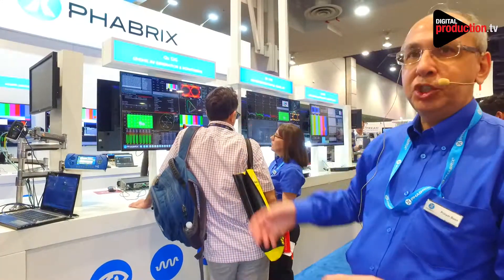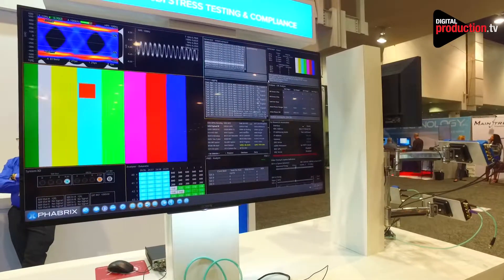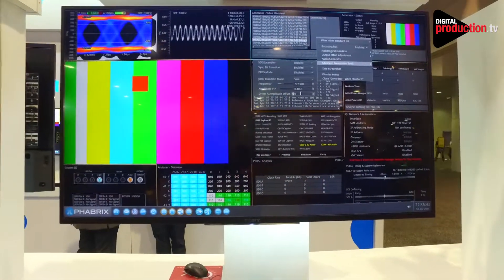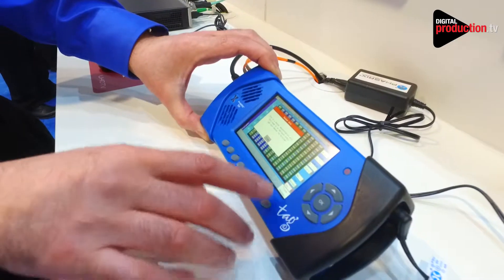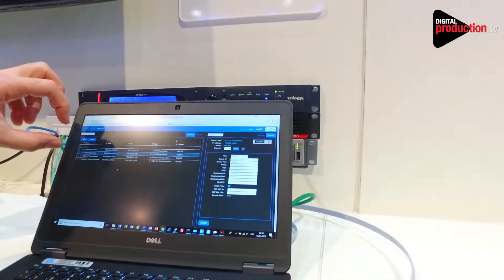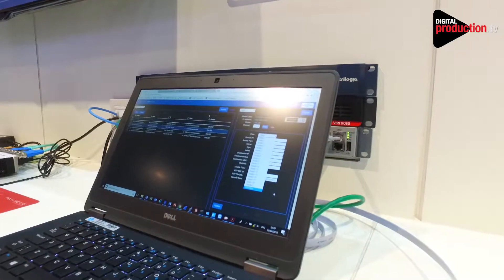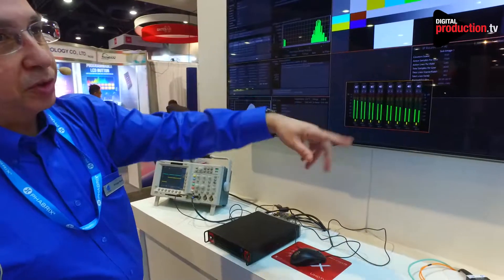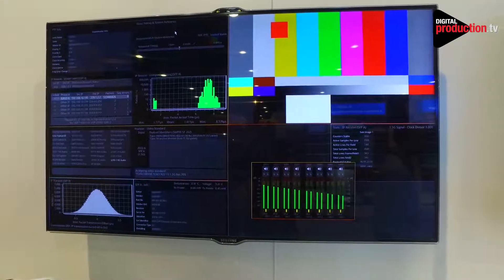NAB 2018 Phabrix Prinyar Boon